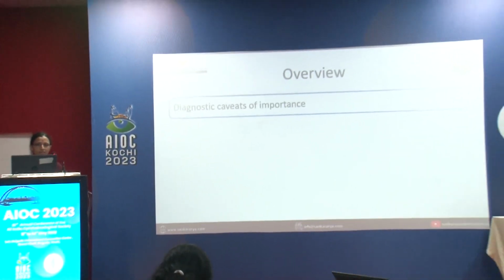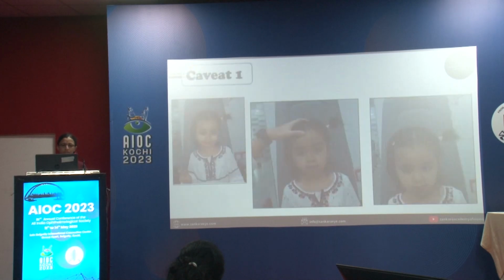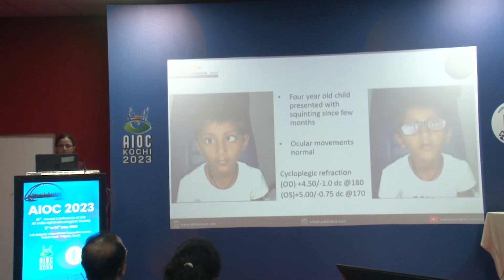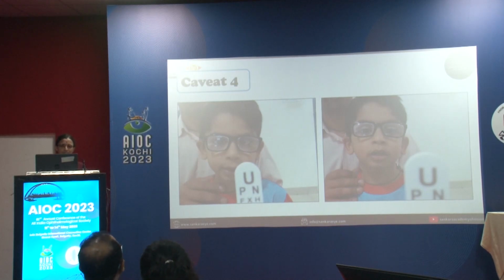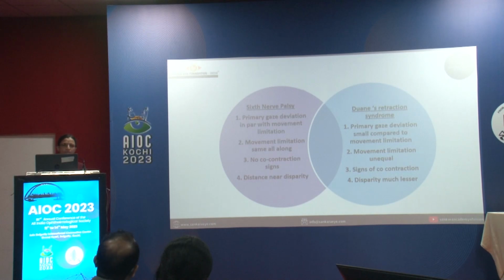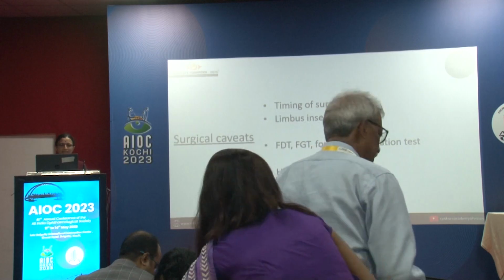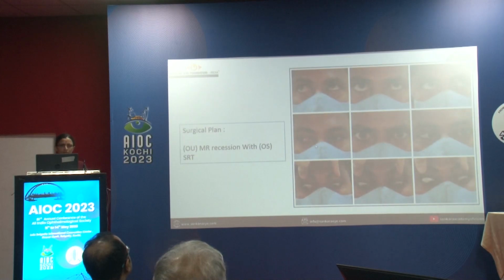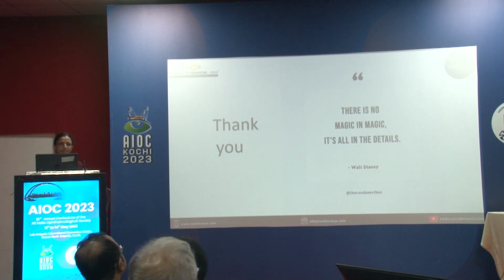AIOC2023 GP118 topic Dr Sowmya R Don’t cross your eyes to diagnose crossed eyes in children